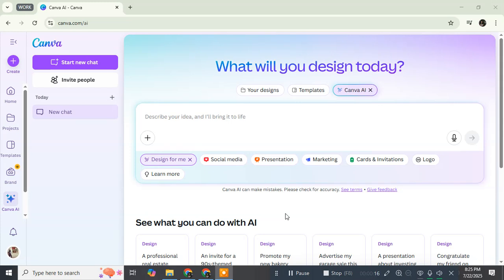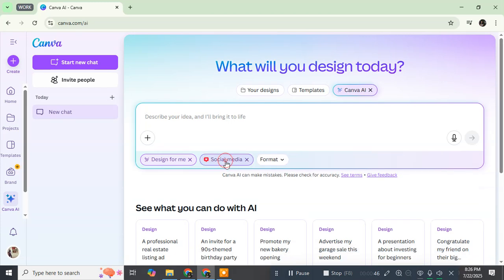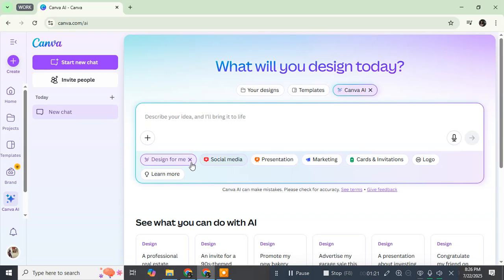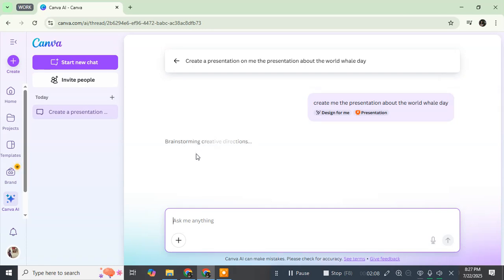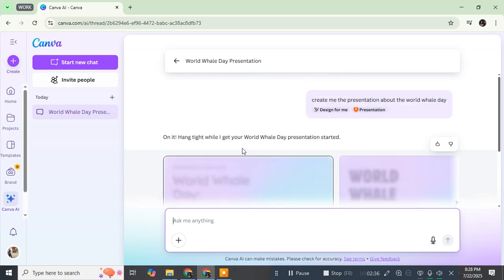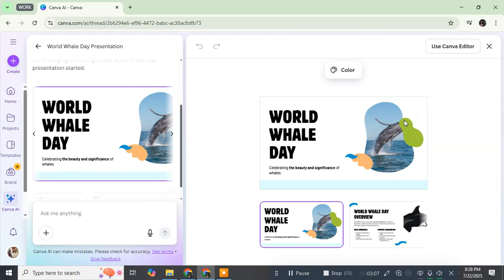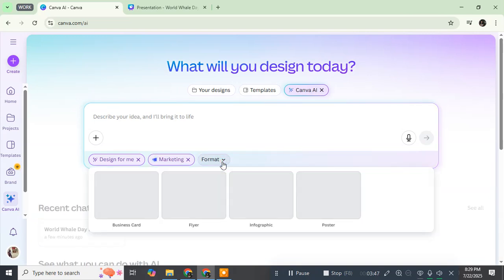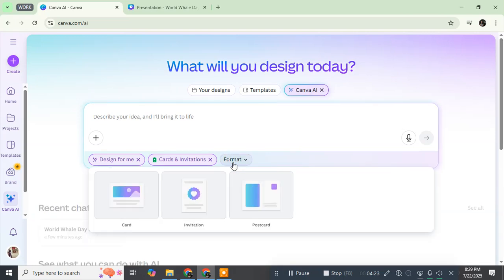⭐✅ Ultimate Canva AI Tutorial (Everything You Can Do in 2025!) | for Dummies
In this video we will share you the Canva AI and what things you can do with it. Give it a try!